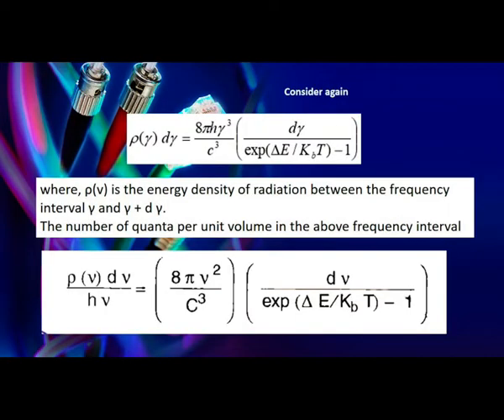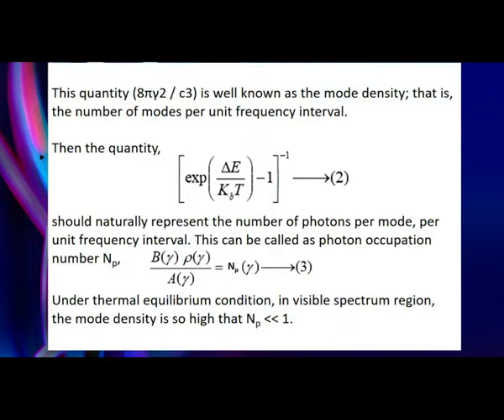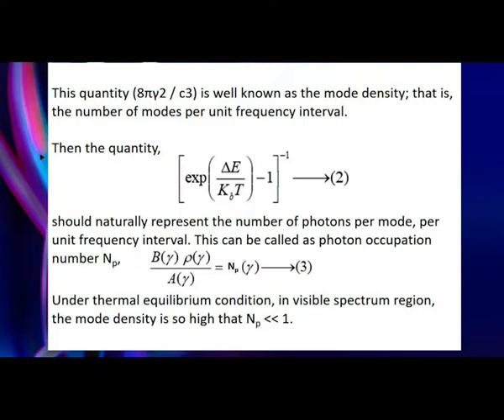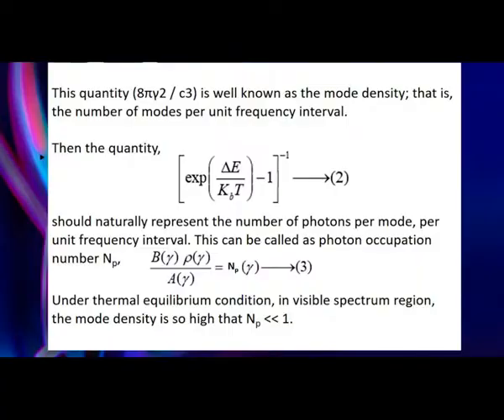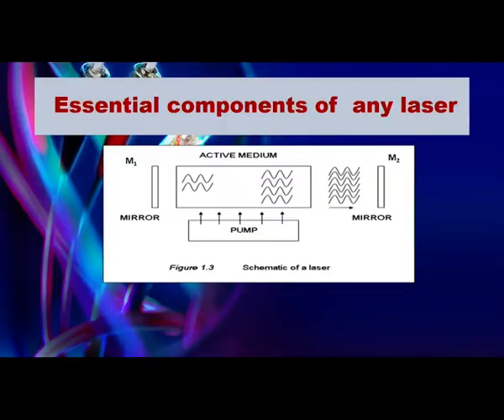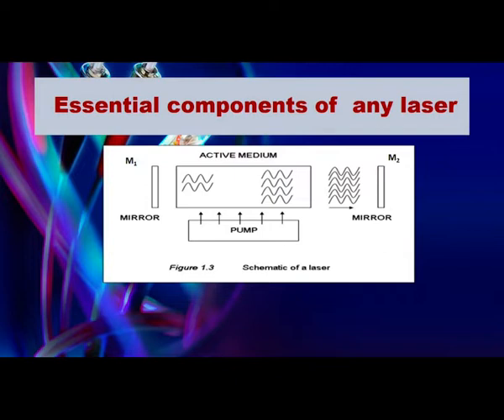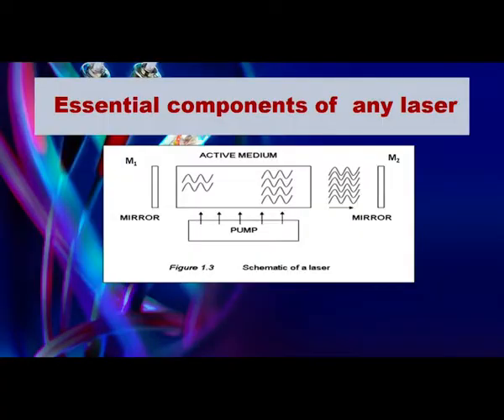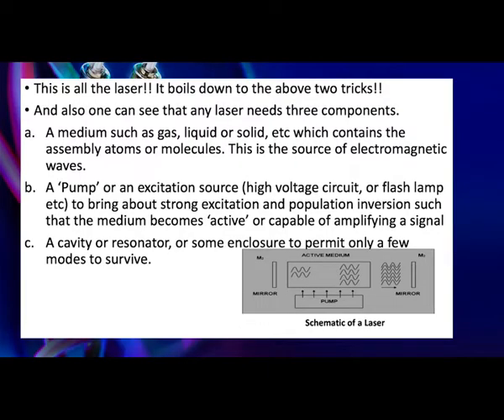Basic Theory of Laser Action-Part-2#swayamprabha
Subject : PHYSICS-Honours
Course Name : Optics